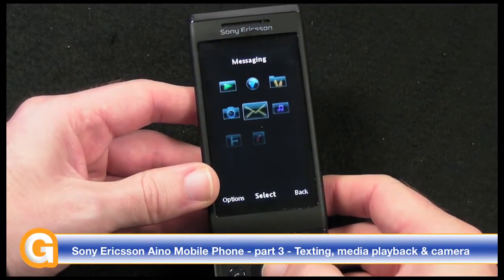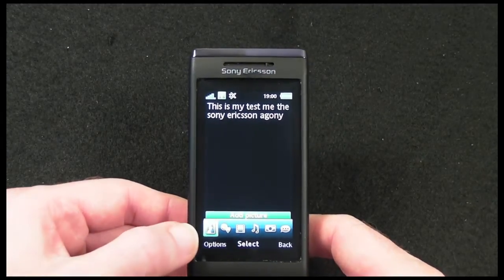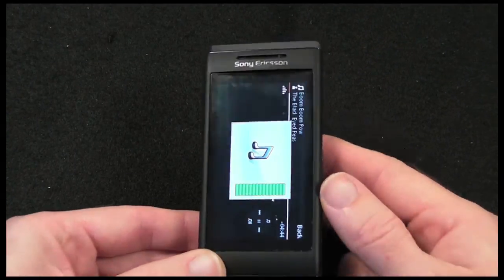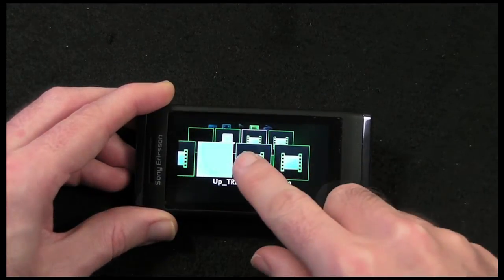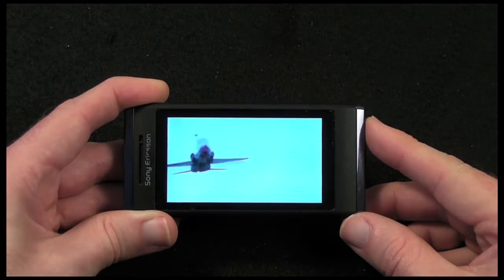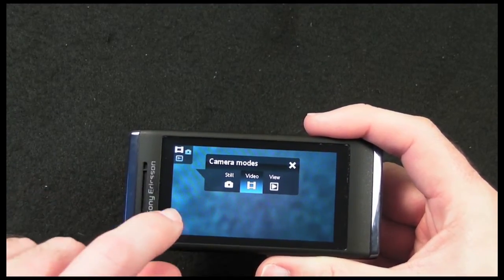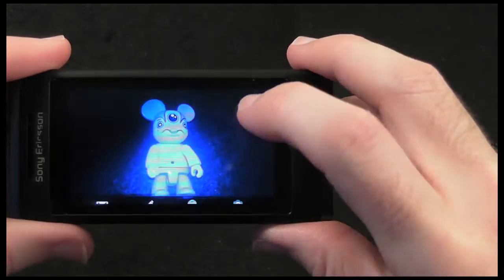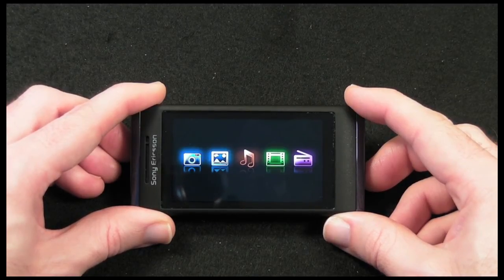Sony Ericsson Aino Mobile Phone - part 3 - Texting, media playback & camera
Sony Ericsson Aino Mobile Phone - part 3 - Texting, media playback & camera. In this video I take a look at how the Aino handles music & video playback, texting and also the touch screen multimedia interface.